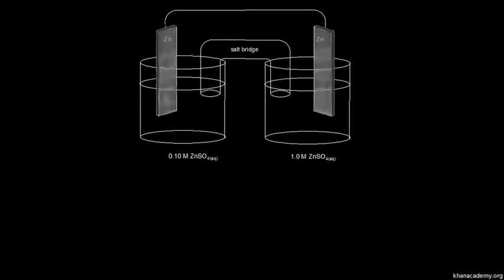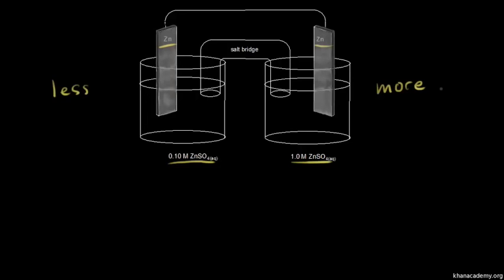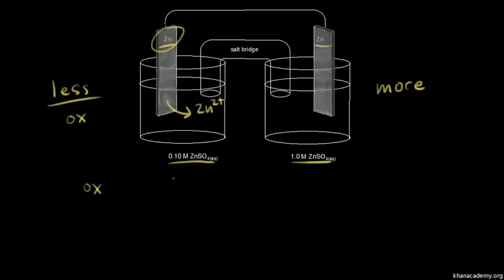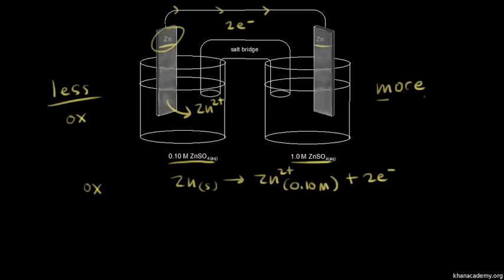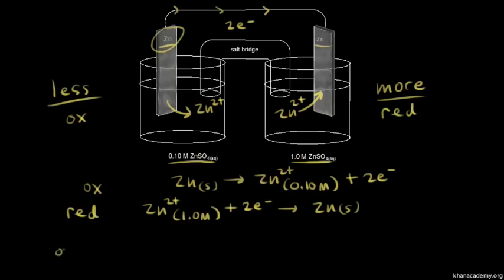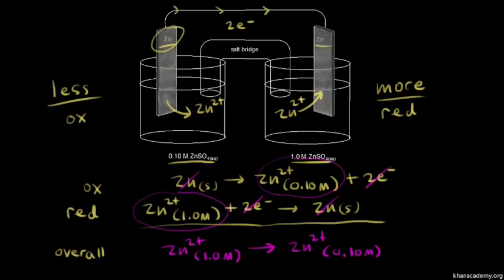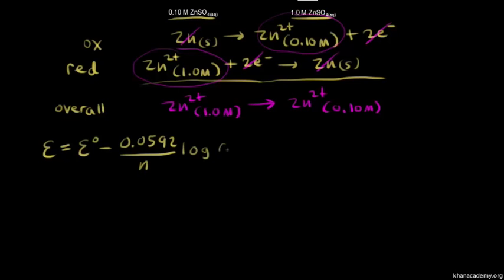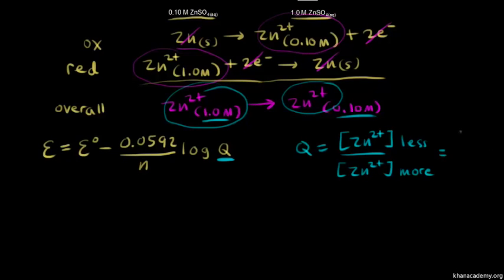Concentration cell | Physical Processes | MCAT | Khan Academy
for MCAT related content. The videos are not intended to be a substitute for professional medical advice, diagnosis or treatment. Always seek the advice of a qualified health provider with any questions you may have regarding a medical condition. Never disregard professional medical advice or delay in seeking it because of something you have read or seen in any Khan Academy video. Created by Jay.